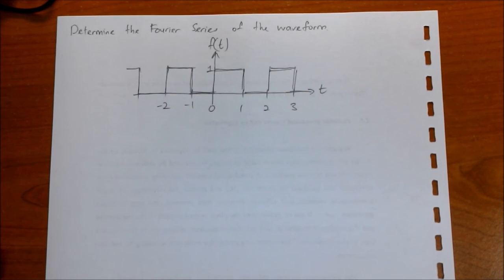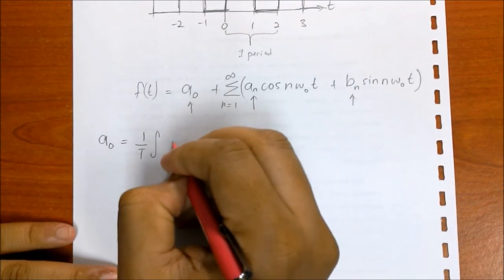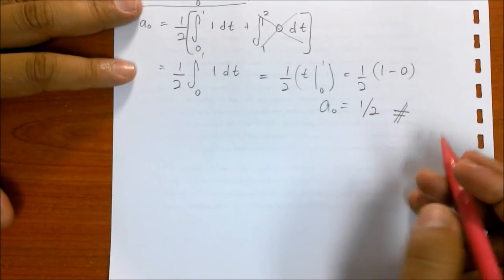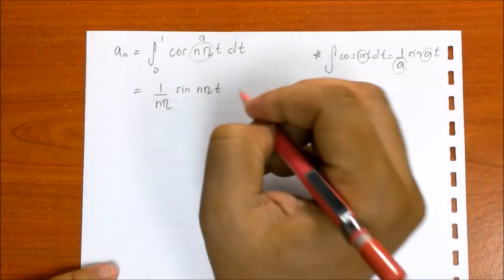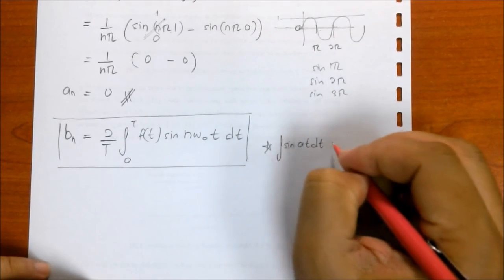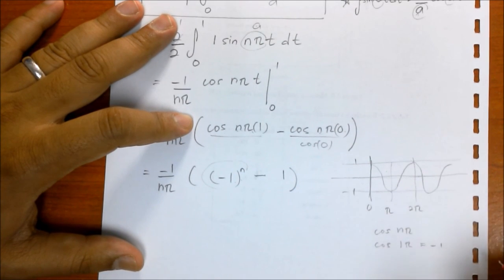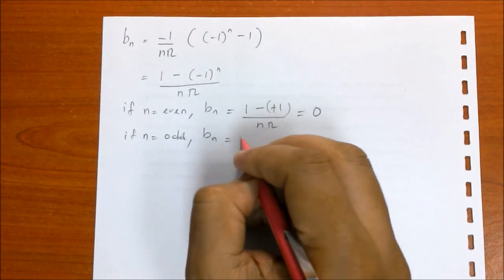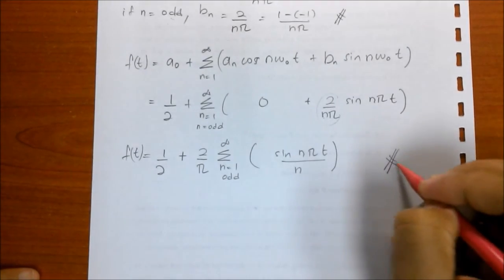Fourier series - example 1